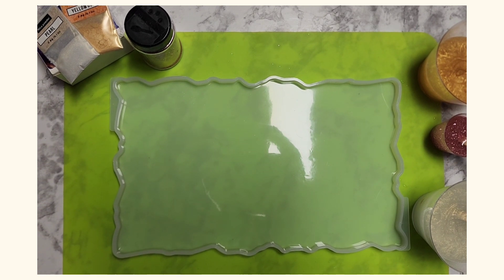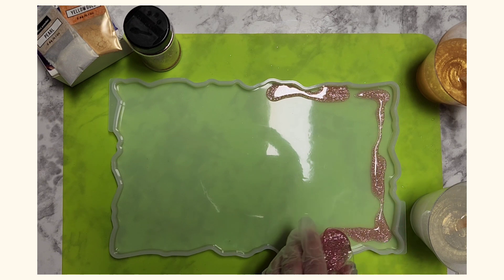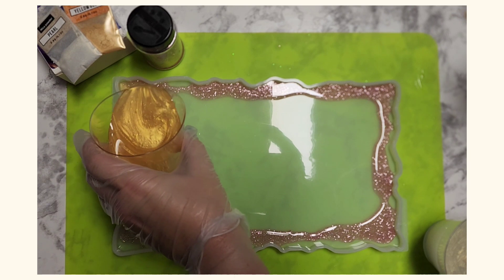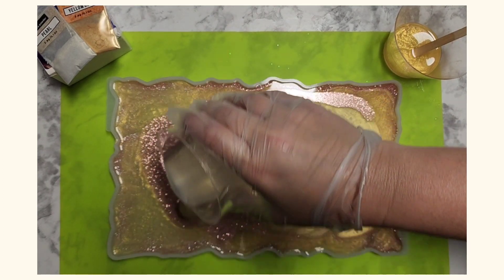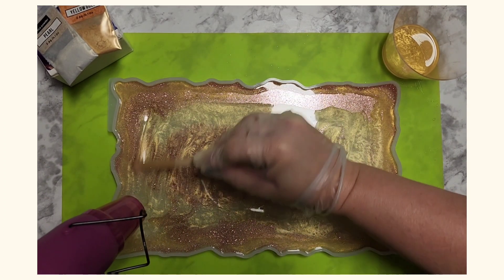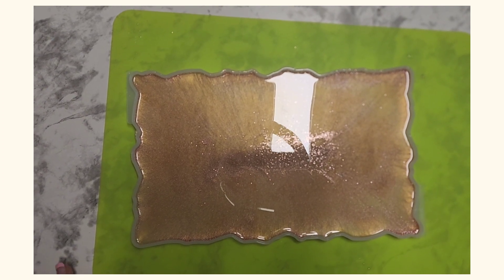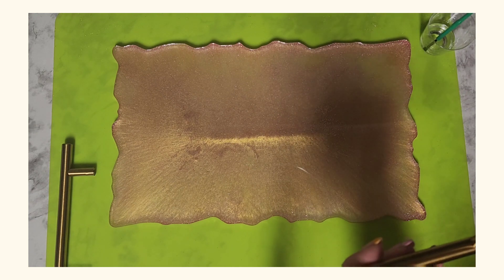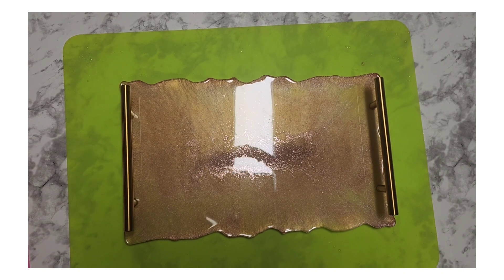Making a Resin Display Tray